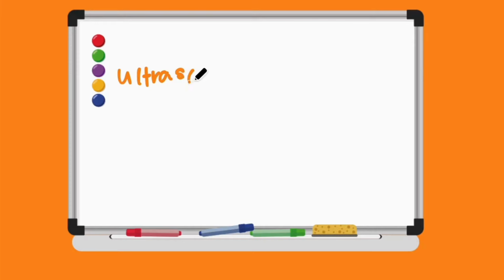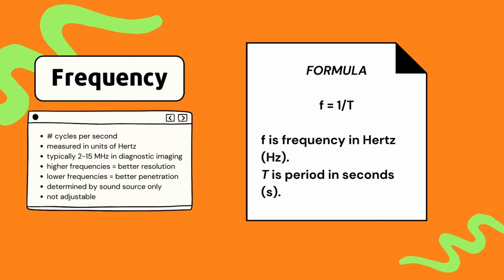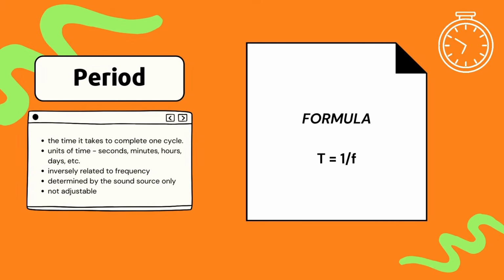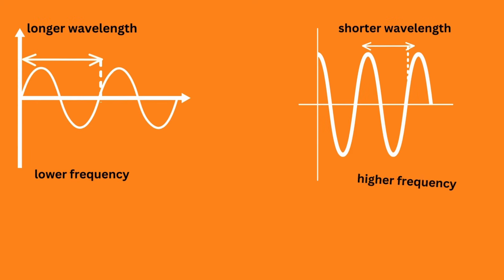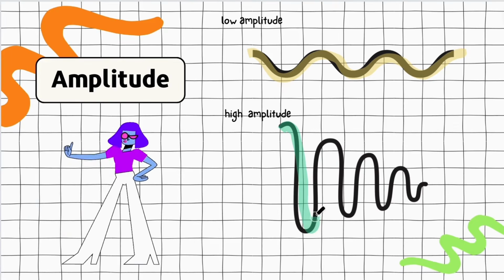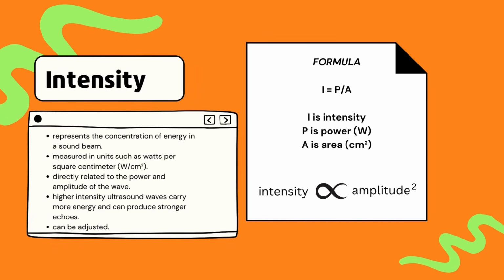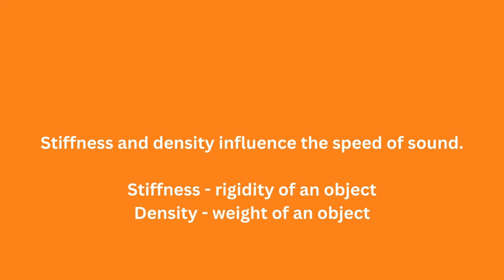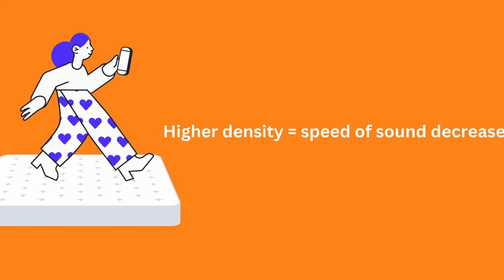Chapter 1 - Describing Sound Waves - Ultrasound Physics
In this first chapter, we start our journey into the world of ultrasound physics, starting with the fundamentals of sound waves.

We will dive deep into the characteristics of sound waves, exploring concepts such as frequency, wavelength, amplitude, and propagation of speed. Learn how these fundamental properties influence the behavior of sound waves in different mediums and lay the groundwork for understanding ultrasound imaging!